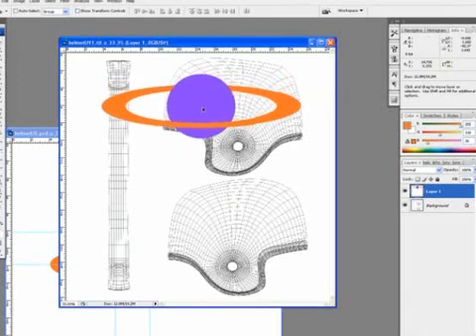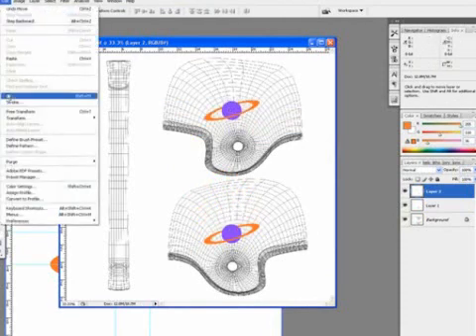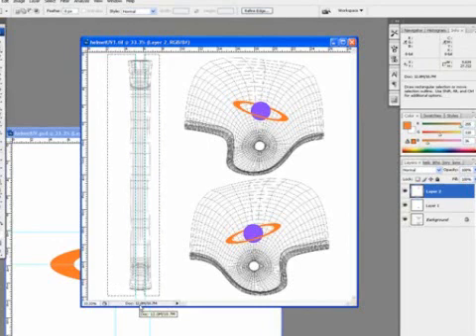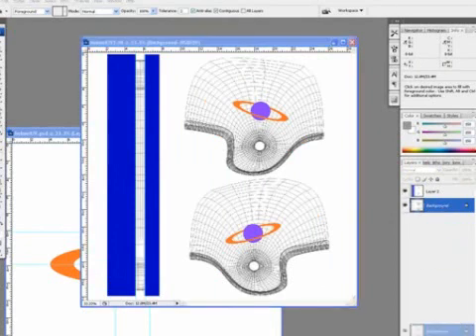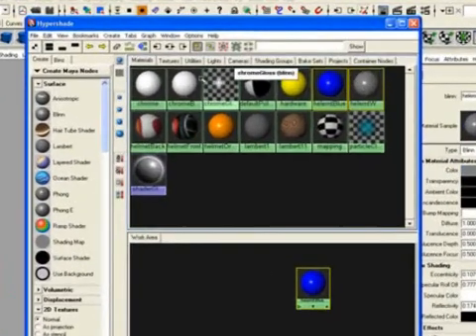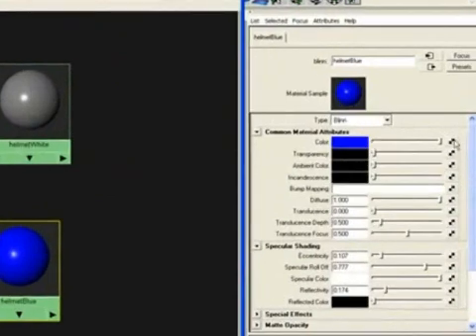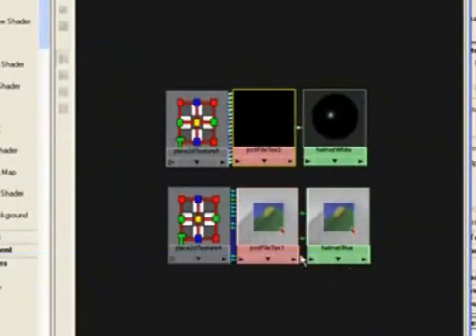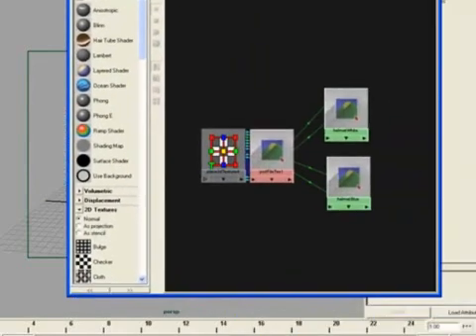Maya tutorial Pt 2 / Images and Transparencies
This is a 4 part tutorial on how to, and what is required to create an image with transparencies.  How to import those images into Mayas shader nodes, and how to make use of the transparencies.  Also there is some helpful info on UV's and moving, scaling and rotating multiple objects, uniformly.